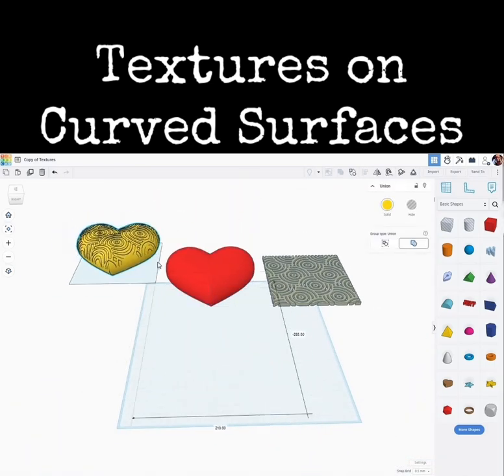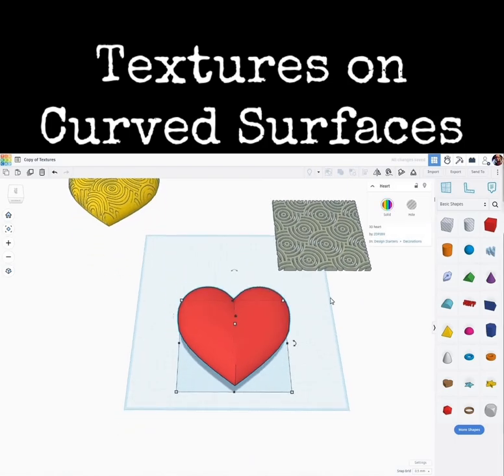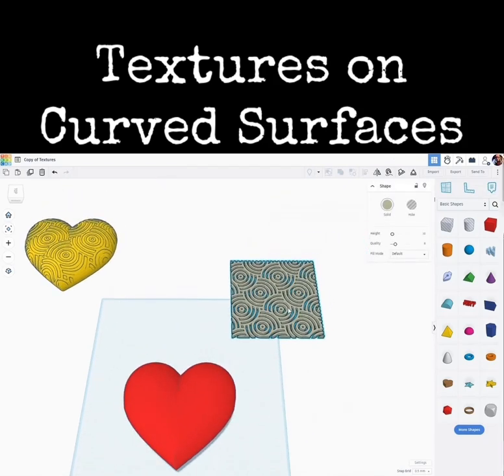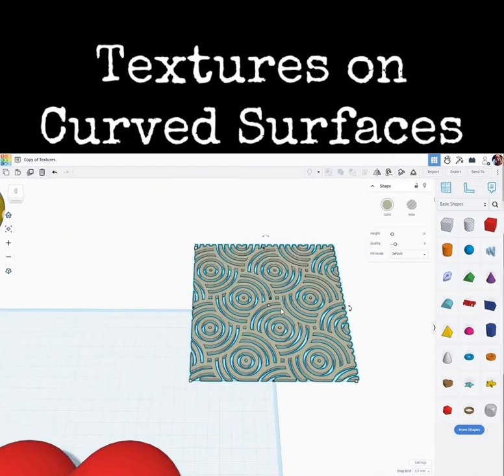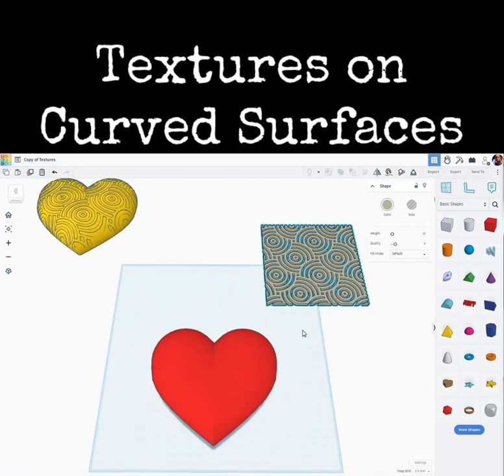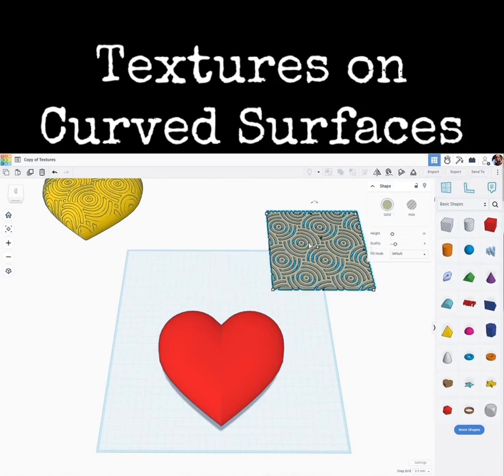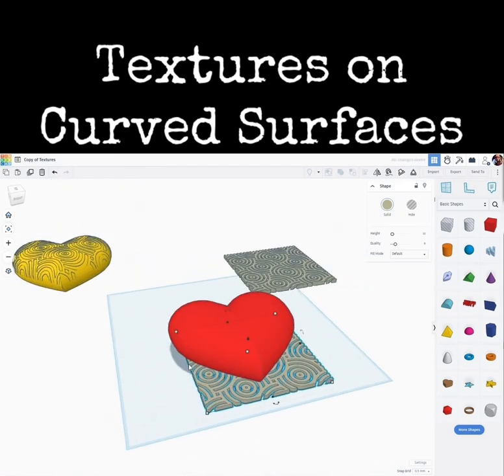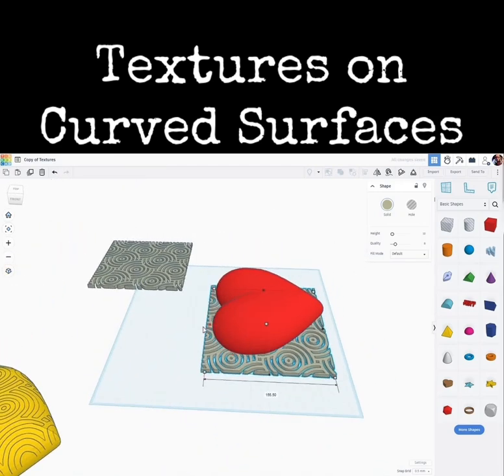TinkerCAD Tips! Textures on Curved Surfaces.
Creating textures for use in TinkerCAD by downloading simple black/white clip art images from Google and converting them to SVG's!  In this tutorial, I show how to emboss these textures into curved surfaces.